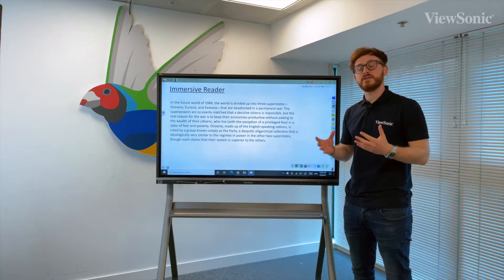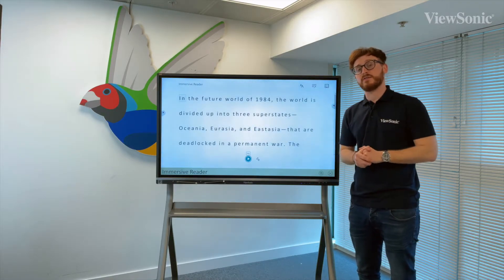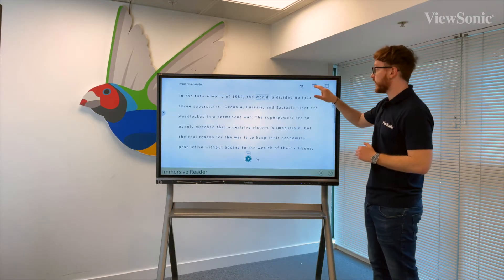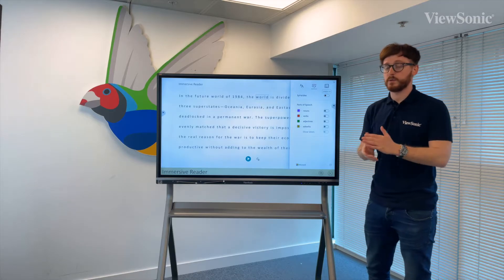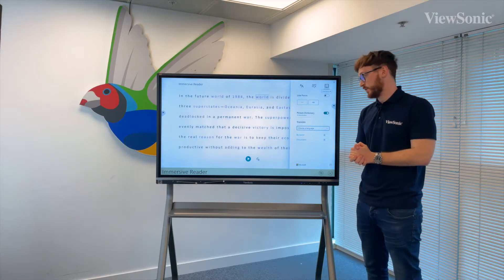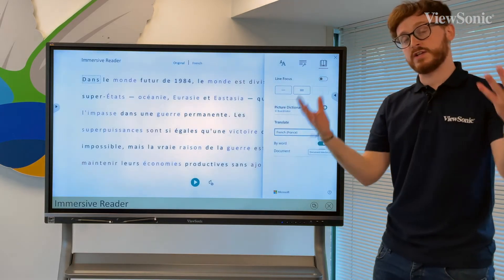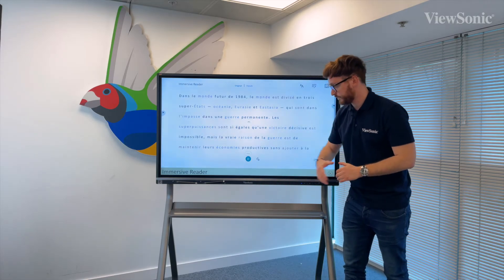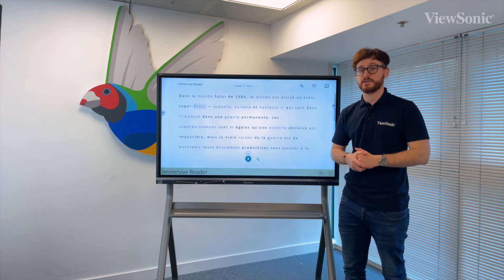Immersive Reader | myViewBoard by ViewSonic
The immersive reader tool the perfect tool for grammar assistance and translating text into a different language, including French, Spanish and German.